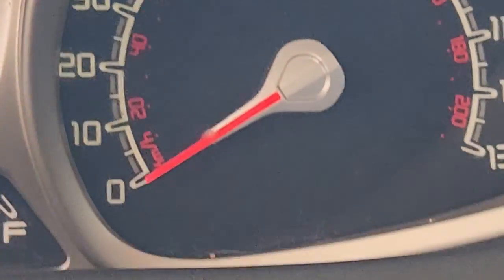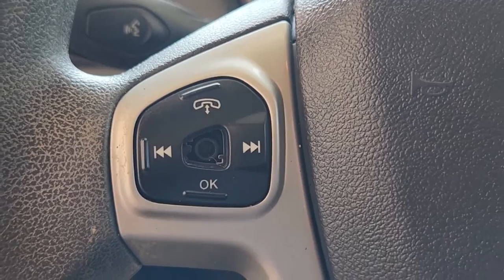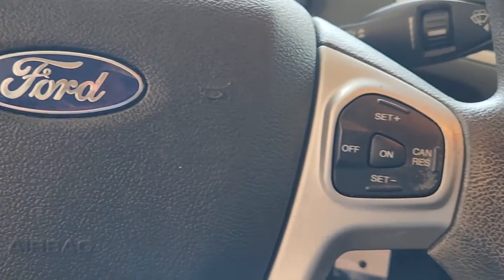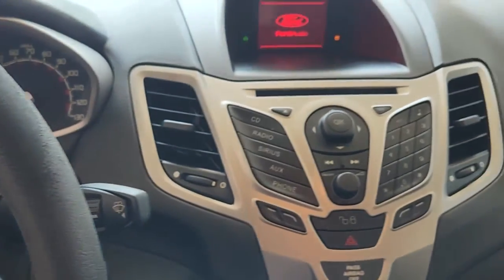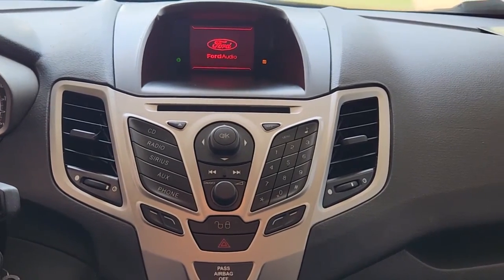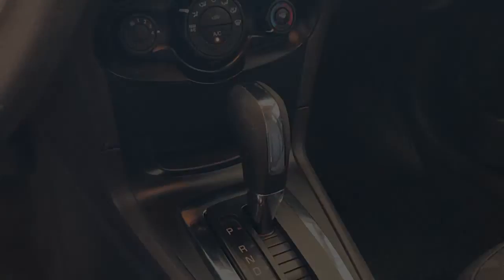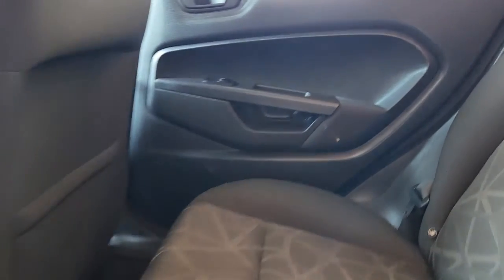2011 Ford Fiesta Austin, Round Rock, Cedar Park, Leander, Plugerville BM148485A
Red Candy Metallic Tinted Clearcoat Used 2011 Ford Fiesta SE available in 13175 N. US HWY 183, Austin, Texas at Kia of North Austin. Servicing the Austin, Round Rock, Cedar Park, Leander, Plugerville, TX area.

13175 N. US Hwy. 183

EPA 38 MPG Hwy/29 MPG City! SE trim Red Candy Metallic Tinted Clearcoat exterior and Charcoal Black interior. CD Player 203A RAPID SPEC ORDER CODE 6-SPEED POWERSHIFT AUTOMATIC TRANSMIS... KEY FEATURES INCLUDE: CD Player. Ford SE with Red Candy Metallic Tinted Clearcoat exterior and Charcoal Black interior features a 4 Cylinder Engine with 120 HP at 6350 RPM*. OPTION PACKAGES: 203A RAPID SPEC ORDER CODE aux 12V pwr outlet 80-watt premium sound system (6) speakers unique floor center console 15 painted aluminum wheels LED parking lamps w/black bezels rear spoiler cruise control SYNC voice activated communications & entertainment system w/Bluetooth capability steering wheel controls USB port audio input jack 6-SPEED POWERSHIFT AUTOMATIC TRANSMISSION Hill Start Assist. EXPERTS REPORT: Edmunds.com explains The 2011 Ford Fiesta gives economy car shoppers reason to celebrate with its fun-to-drive personality nicely trimmed cabin tight build quality and unexpected features.. Horsepower calculations based on trim engine configuration. Fuel economy calculations based on original manufacturer data for trim engine configuration. Please confirm the accuracy of the included equipment by calling us prior to purchase.